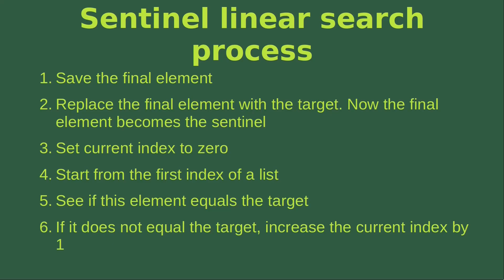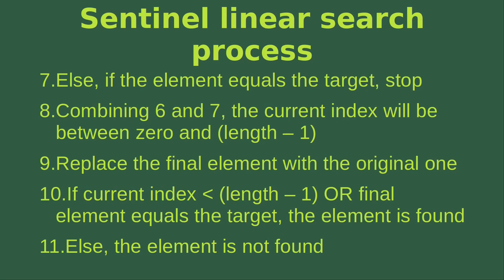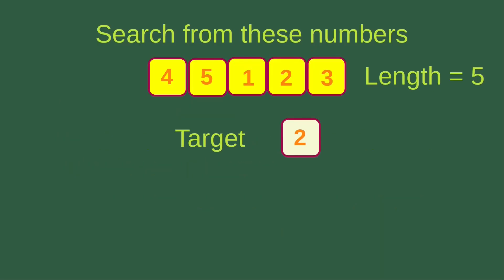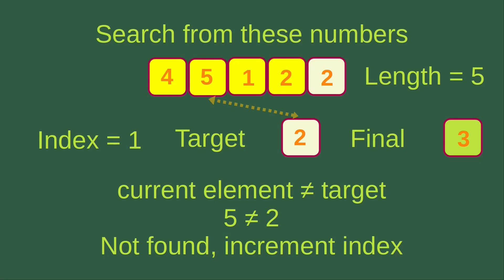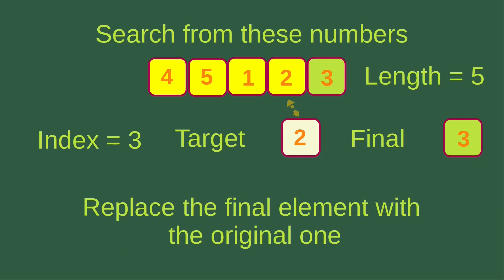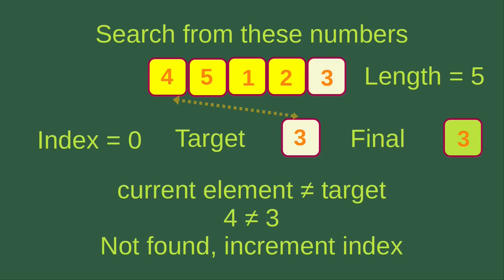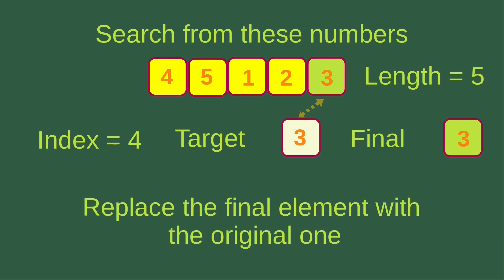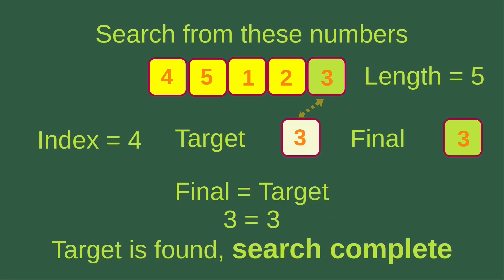Sentinel linear search - Basic Algorithms Fast (23)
The sentinel linear search process replaces the final element of an array with the target. The index of the array would be incremented until the target is met. Because the target is in the array now, the index would stop incrementing finally. The original final element would be put back to the array. If the stopping index is less than the length of the array minus 1, or if the final element equals the target, then the target is found. Else, the target is not found.

The advantage of the sentinel linear search process is that we don't need to spend time on checking whether the index would go out of bounds.

1:29 - Advantage of sentinel linear search
2:10 - Case when the target exists before the final element of the array
5:08 - Case when the target exists as the final element of the array
7:58 - Case when the target does not exist